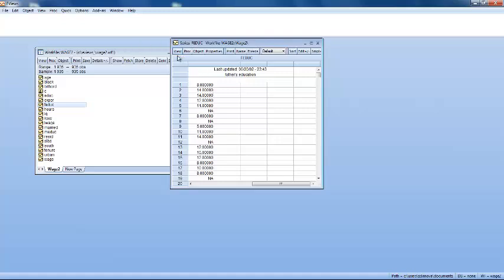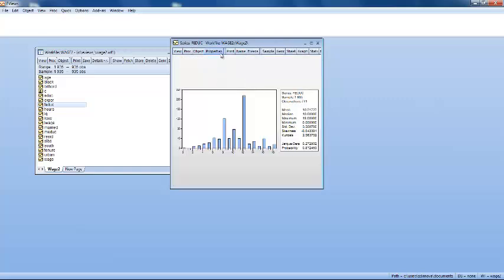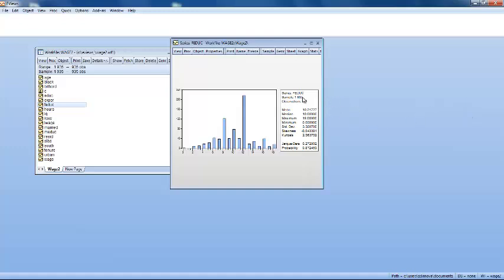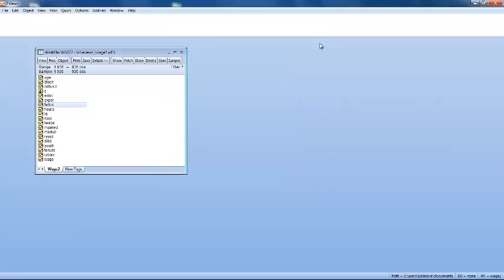Viewing series, Missing Data, Outliers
Viewing series, Missing Data, Outliers in Eviews